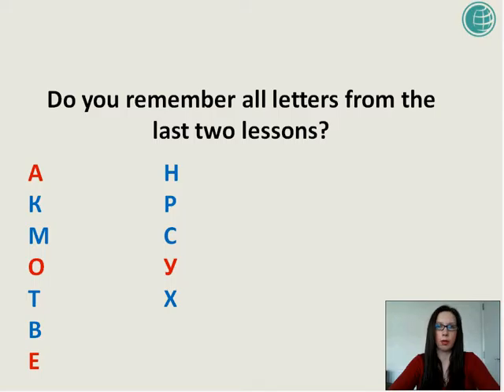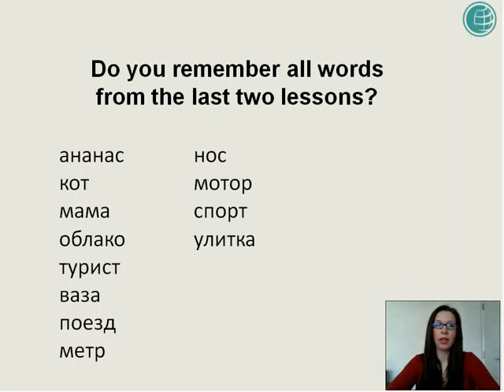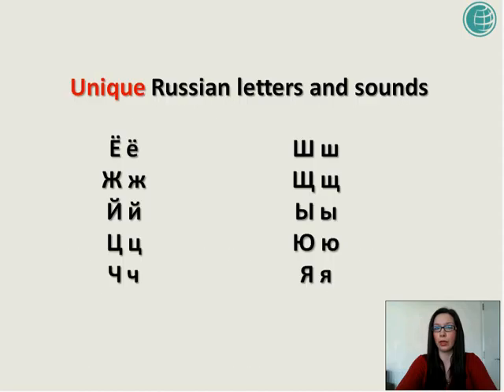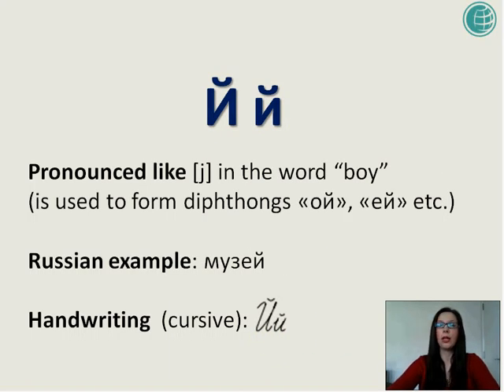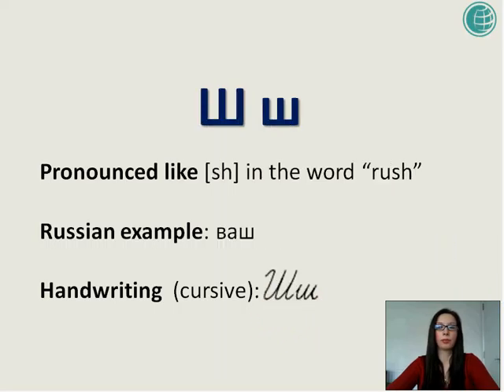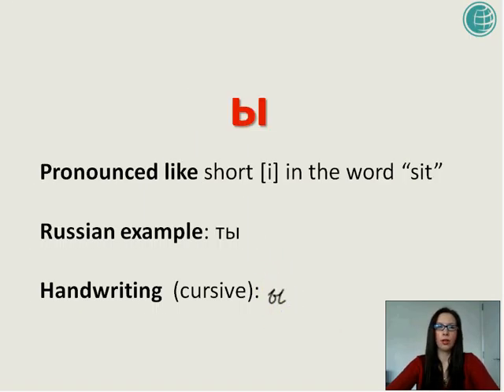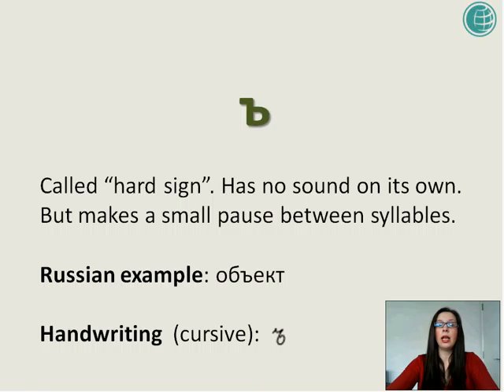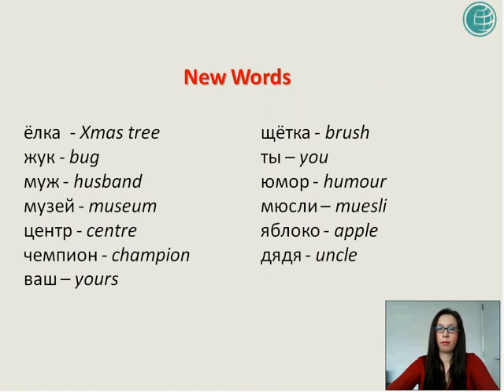Russian Language Course. Lesson 3. Alphabet (part 3)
Welcome to my new Russian Language Course for Beginners. My name is Galina Agarwal and I'm going to help you in a long but amazing journey named "Russian Language".
This video is the third (and final) lesson about Russian alphabet.